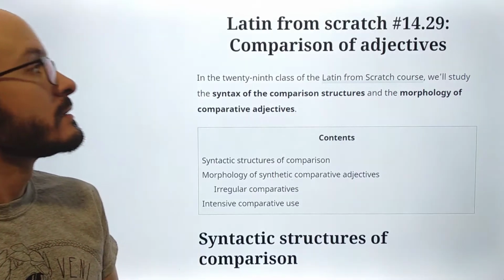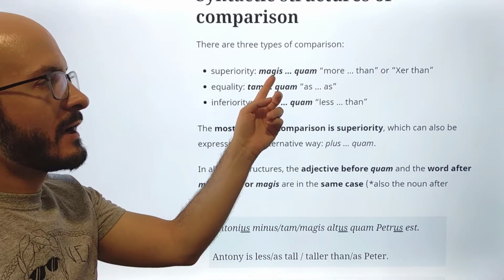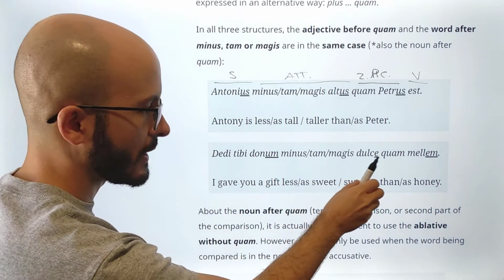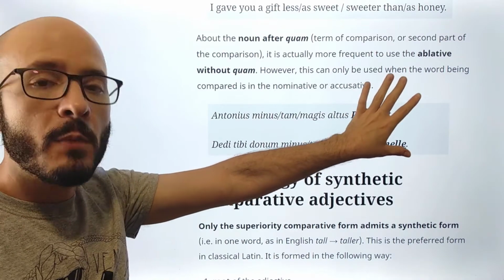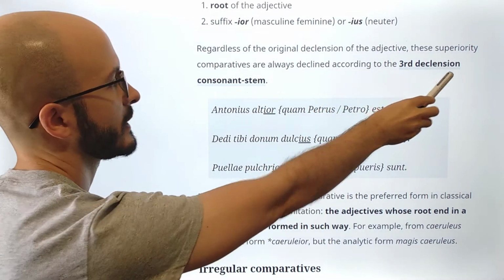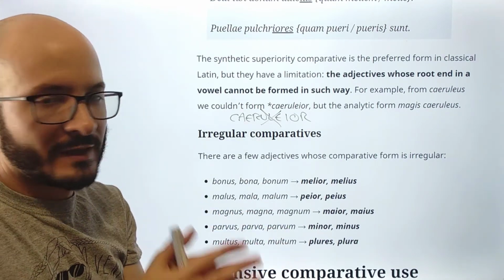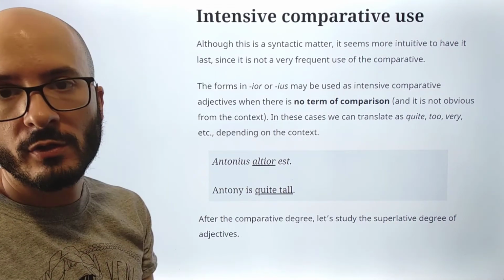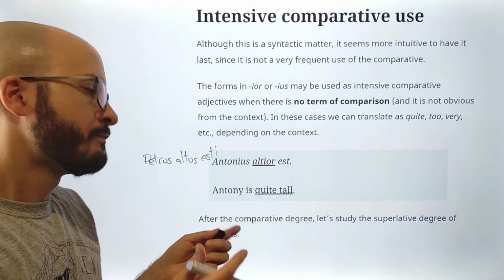COMPARISON of adjectives 🏛️ morphosyntax ‹ Latin course #14.29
In the twenty-ninth class of the Latin from Scratch course, we’ll study the syntax of the comparison structures and the morphology of comparative adjectives.